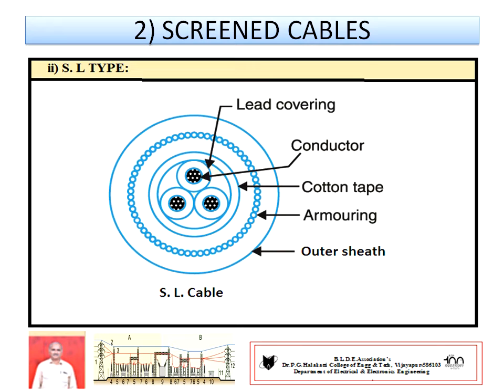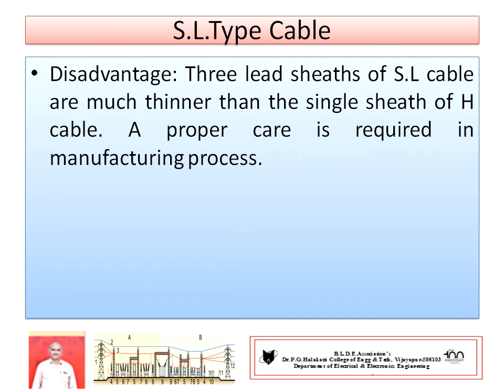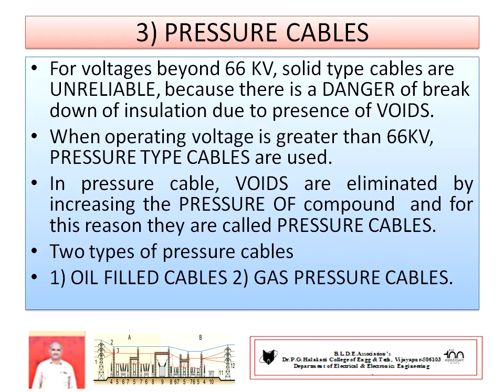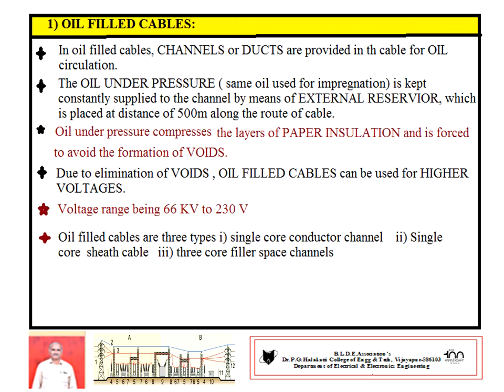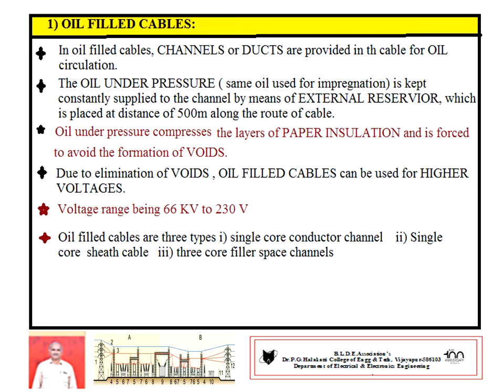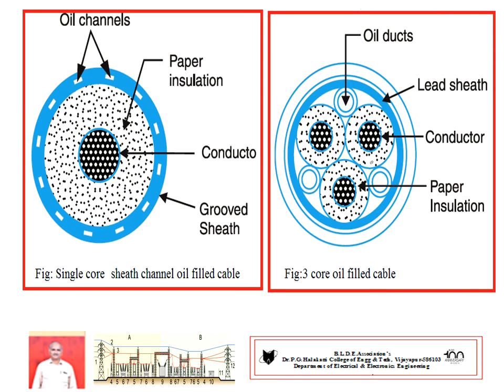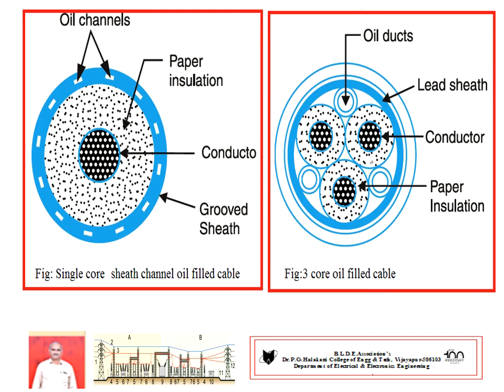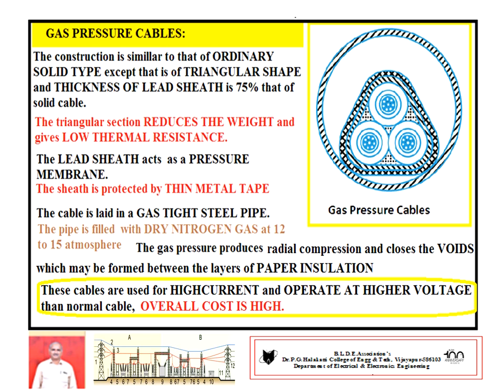2021 T & D Module 4 Classification of cables II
Classification of cables (remaining types) , oil filled cables and gas cables with  neat diagrams.